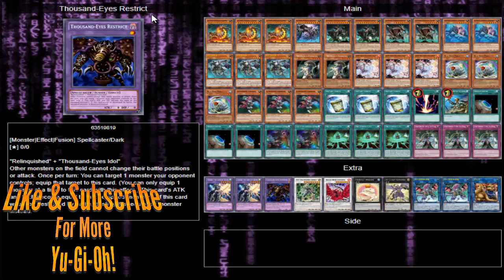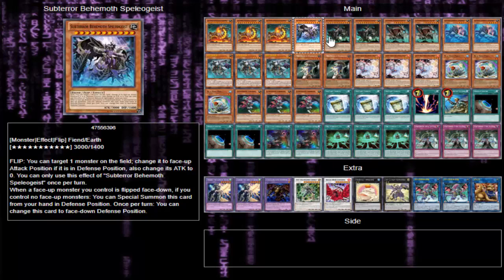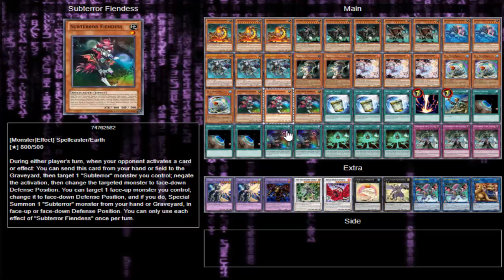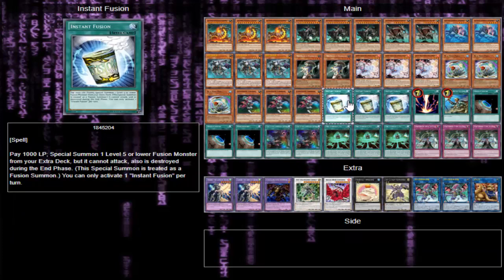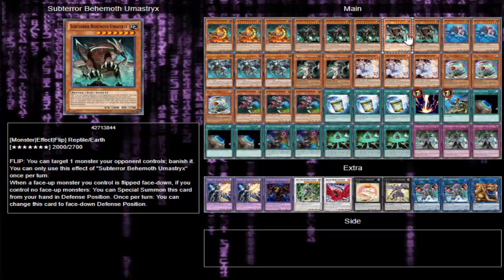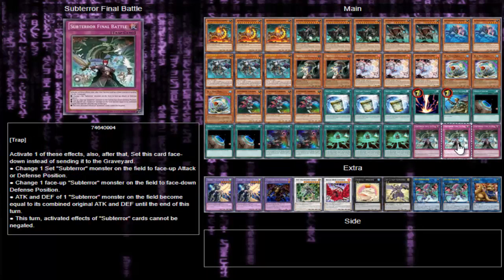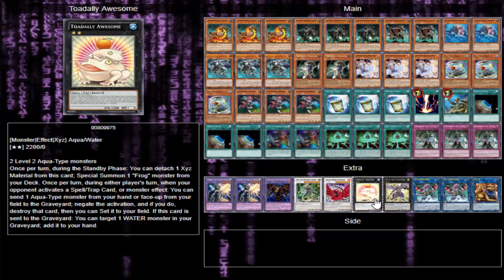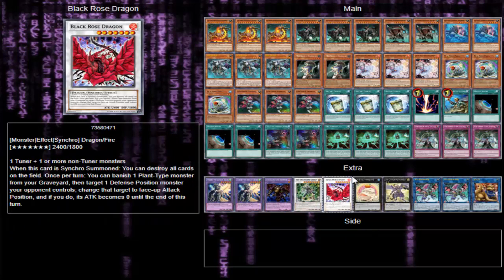Subterror Deck Profile November 2017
Wecome to MechlordGames!

If youd like to Donate to me feel free all donations are appreciated